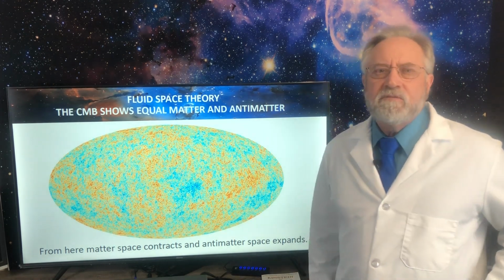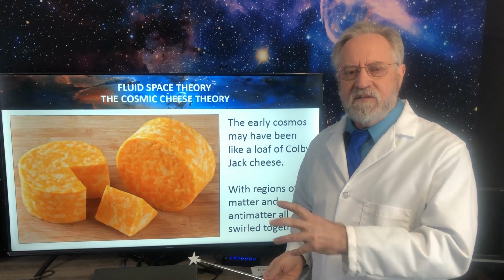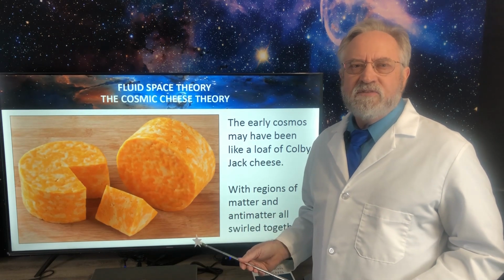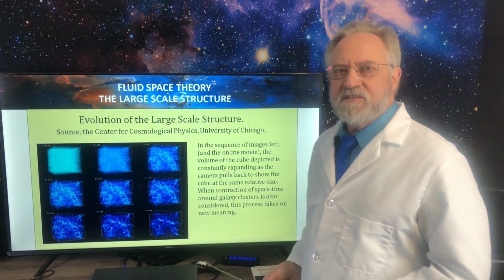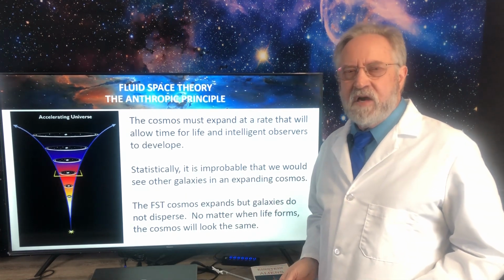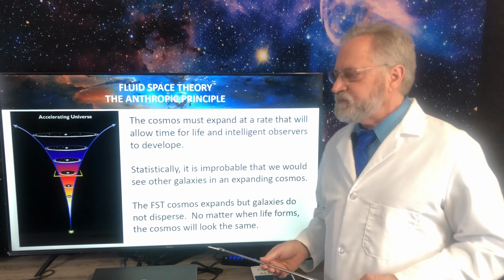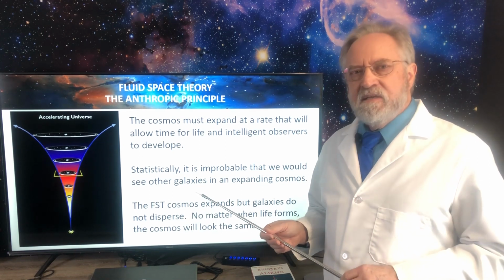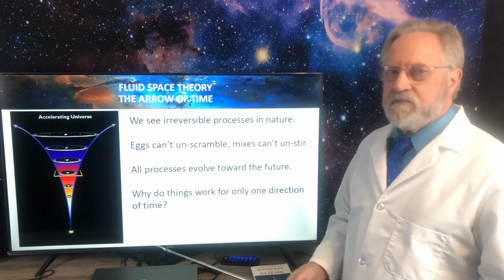Fluid Space Theory - Cosmology Part 2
In this video I relate my cosmic cheese theory.